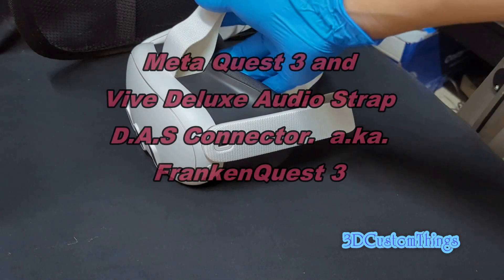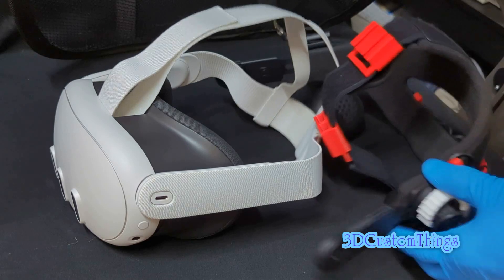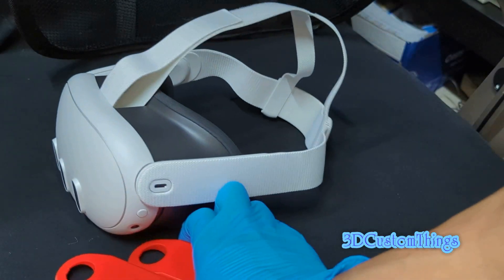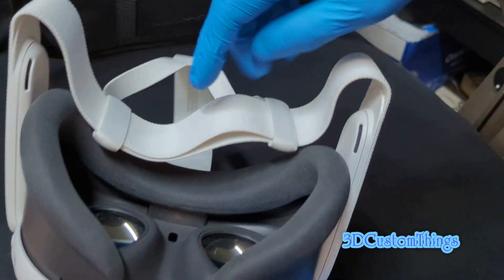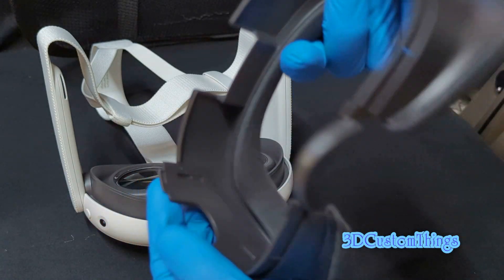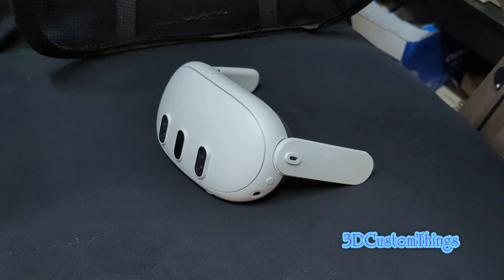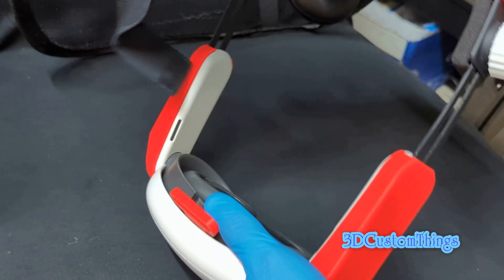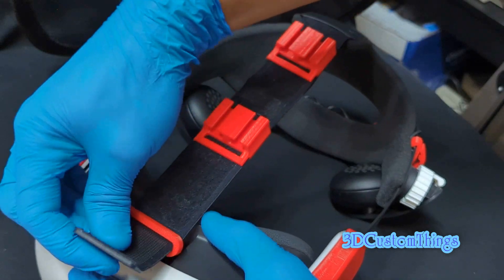FrankenQuest 3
Connect the Meta Quest 3 to the Vive Deluxe Audio Strap headstrap with this 3D printed adapters.  Can be purchased from our Etsy shop